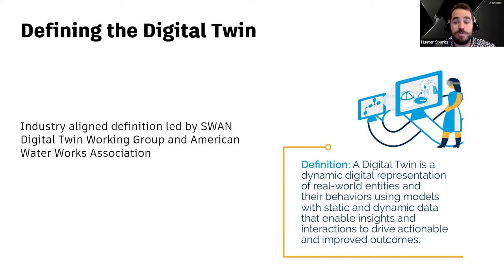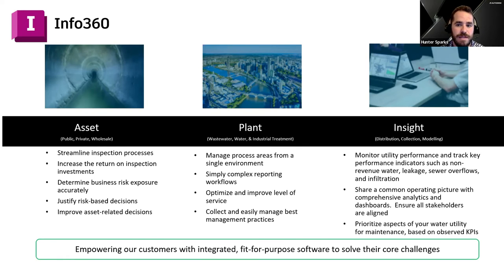Water Talk: Create Impactful Change within Your Organization by Implementing Digital Twin Technology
In this Water Talk, we talk about how using digital twin software is not only a representation of a system but, perhaps most important, an adoption of a culture of continuous improvement.